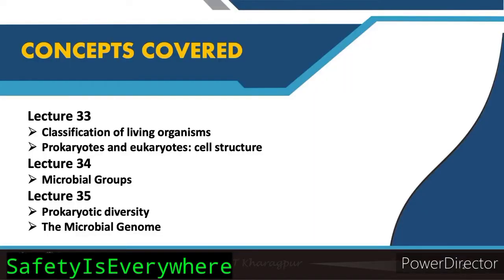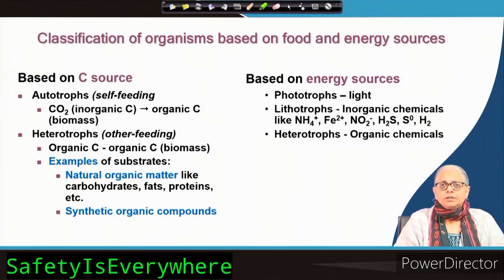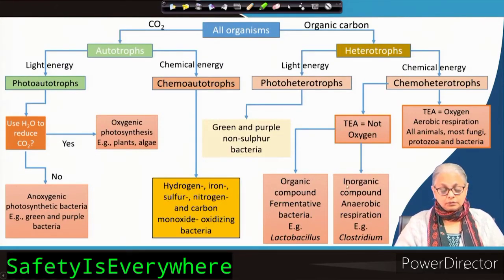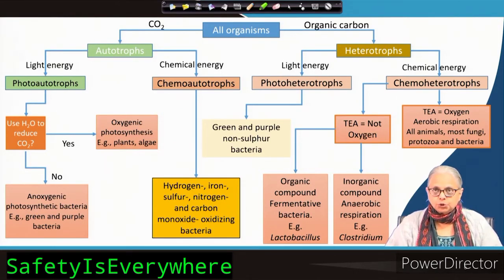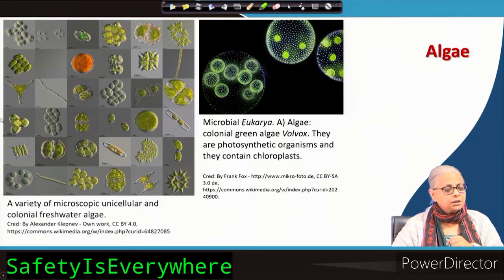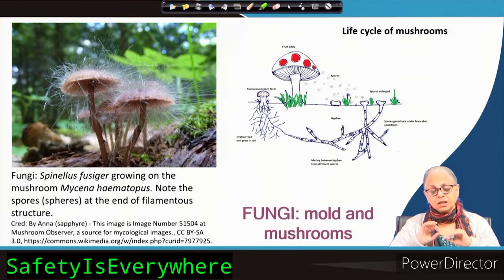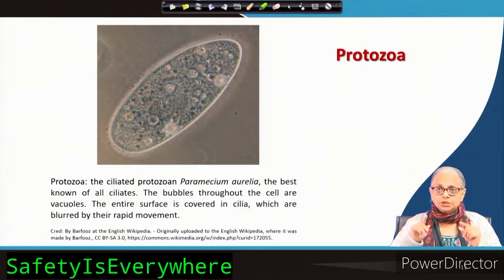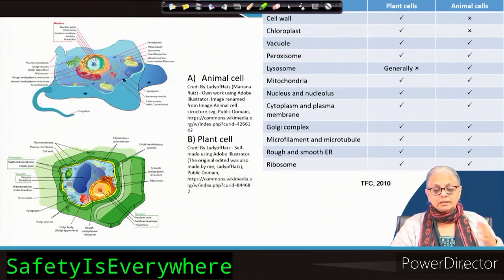Lecture 34. Overview of Microbial Life.